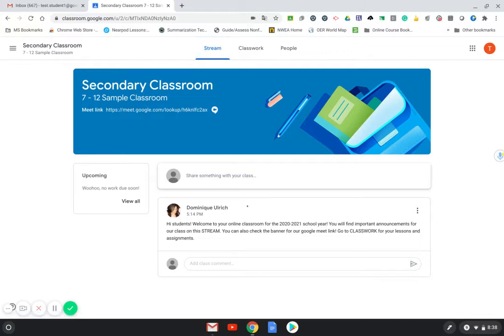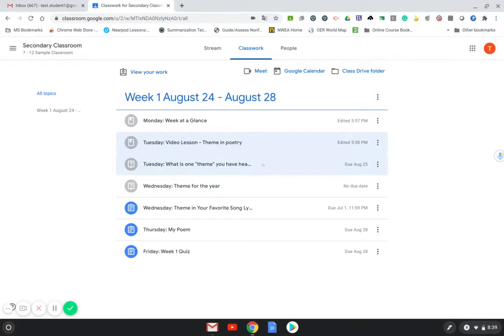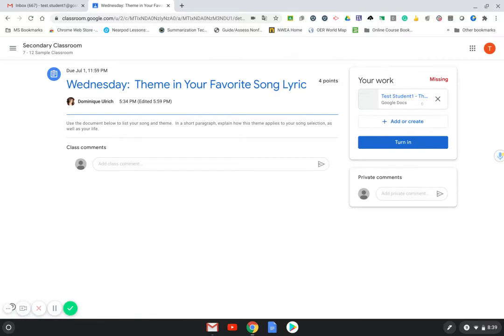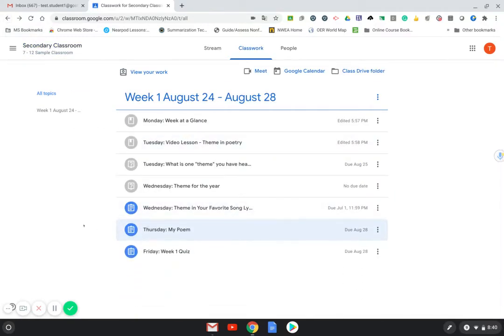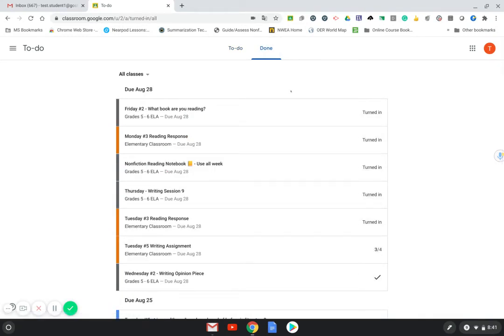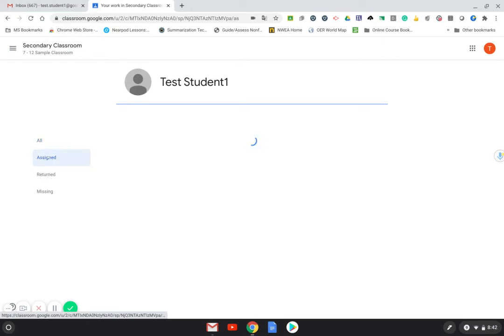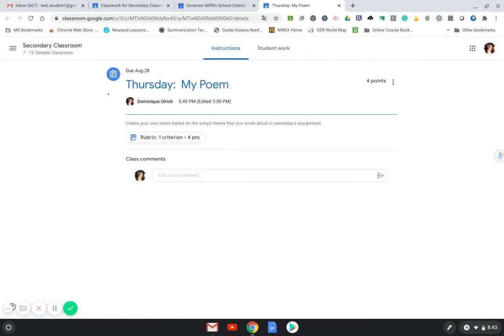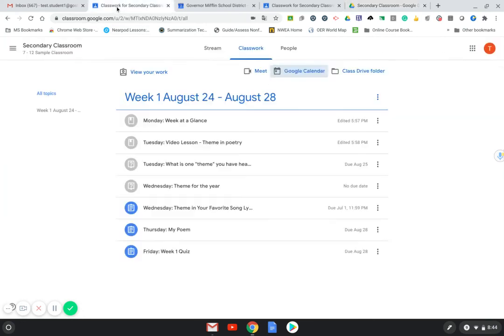Secondary Classroom 7-12 Sample Classroom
View a sample Google classroom for the Governor Mifflin enhanced online learning option for 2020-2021